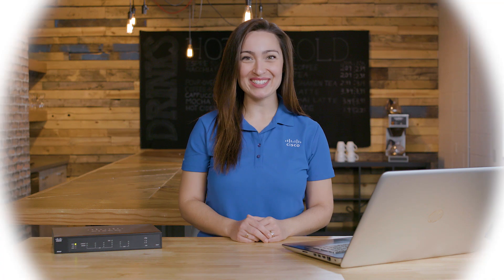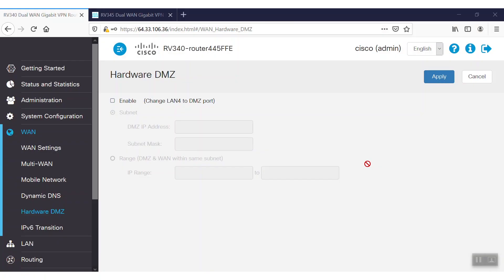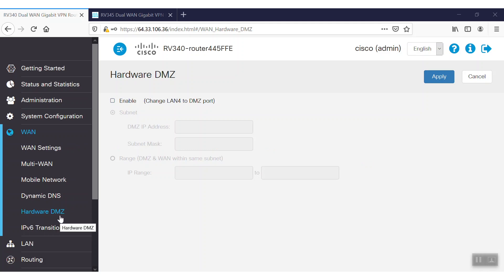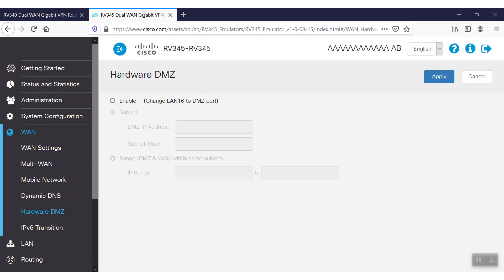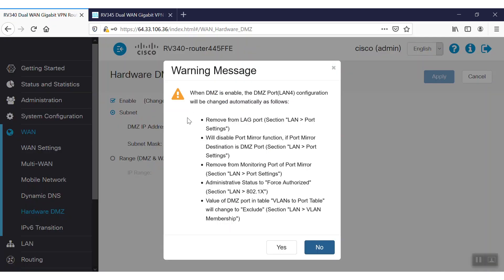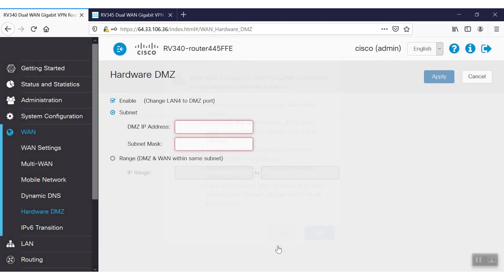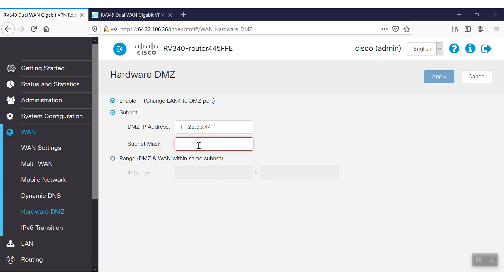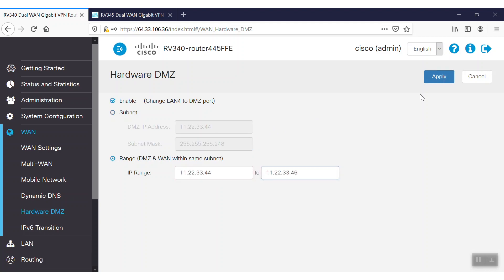How to Configure Hardware DMZ Settings on Cisco RV34x Series Routers | Tutorial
In this video, we walk you through the process of configuring Hardware DMZ (Demilitarized Zone) settings on the Cisco RV34x Series Routers. Learn how to set up a DMZ to isolate your internal network from external traffic while securely allowing access to services like web servers or email servers. We’ll guide you step-by-step through configuring the hardware DMZ settings, ensuring both security and connectivity for your network.

  What you’ll learn in this video:
  – How to configure the Hardware DMZ settings on Cisco RV34x Series Routers
  – The benefits of using a DMZ to secure and isolate internal networks
  – Step-by-step instructions for setting up and managing a DMZ on the RV34x
  – Best practices for ensuring secure access to external-facing services

  This video is ideal for network administrators, IT professionals, and anyone looking to secure their network with a DMZ configuration on Cisco RV34x routers.